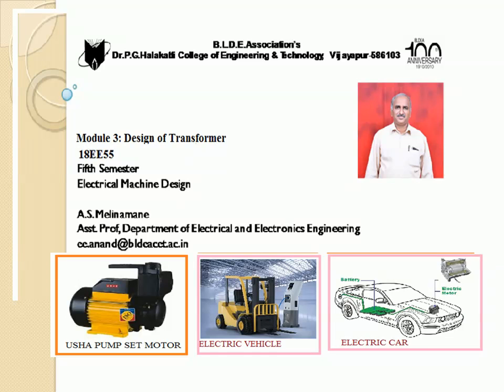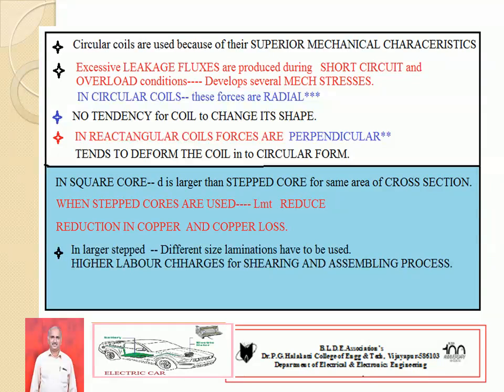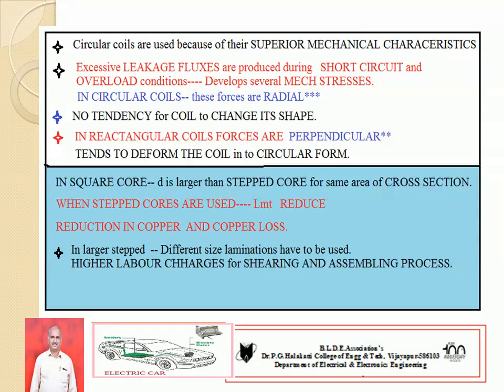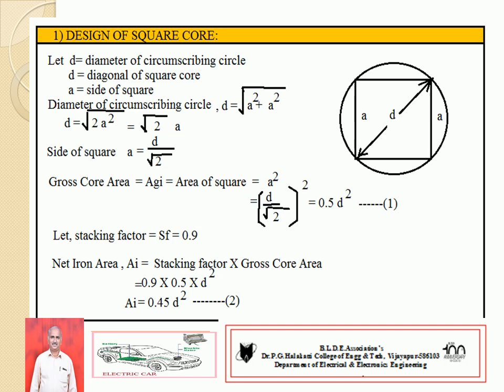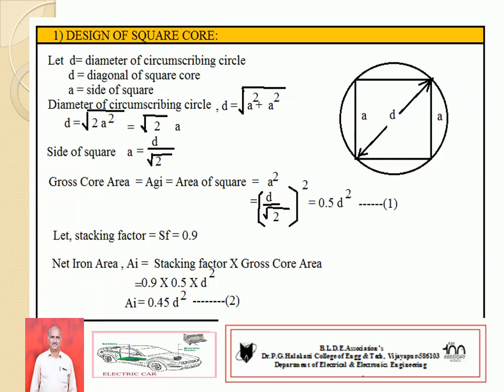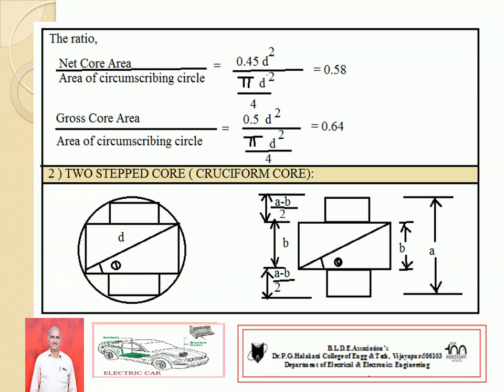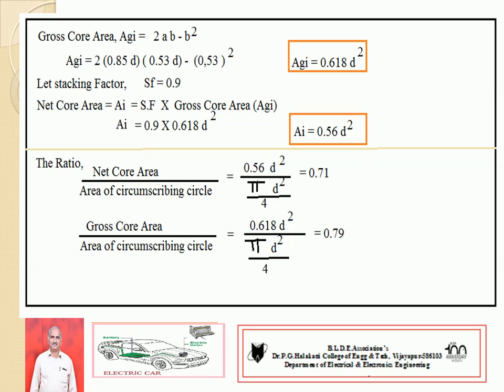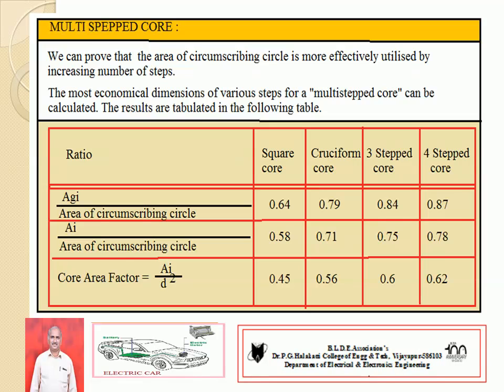Module 3 Design of transformer Design of core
Explain about different types of core used in transformer and design procedure for square core and 2 stepped core.